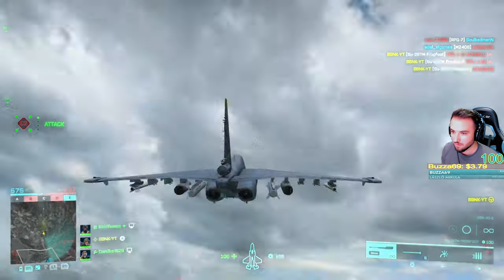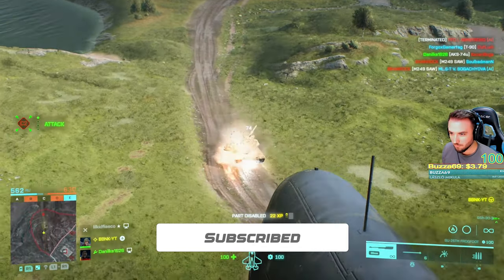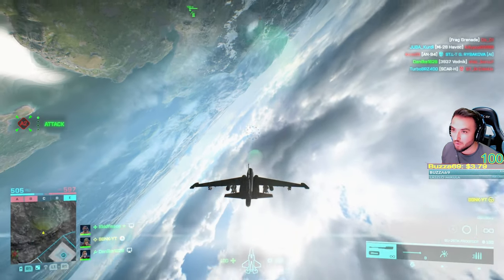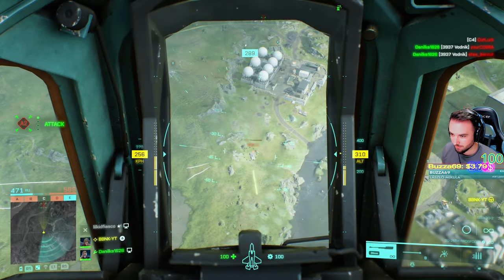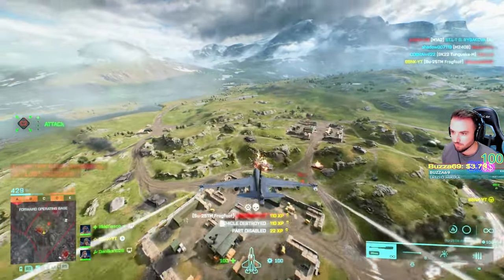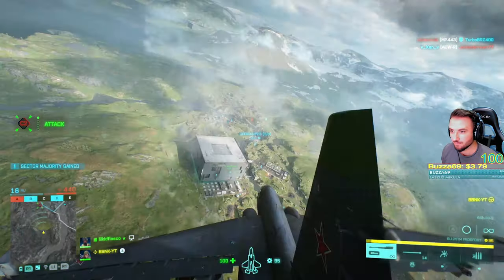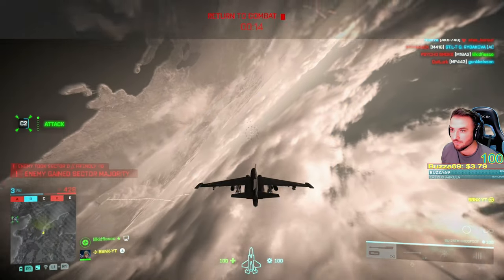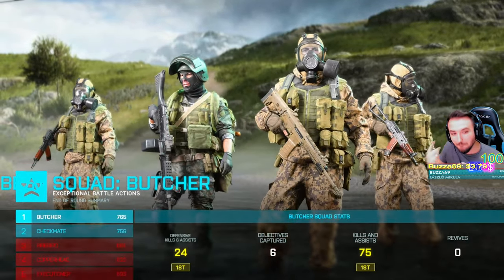SU25-Frogfoot Plane is Back Baby